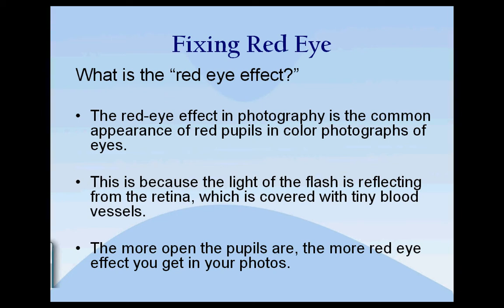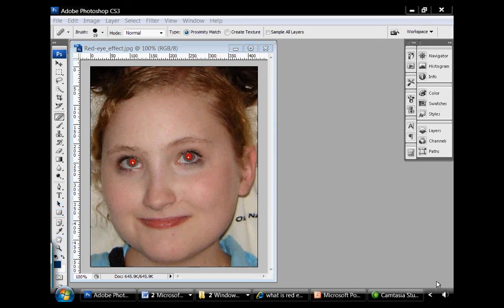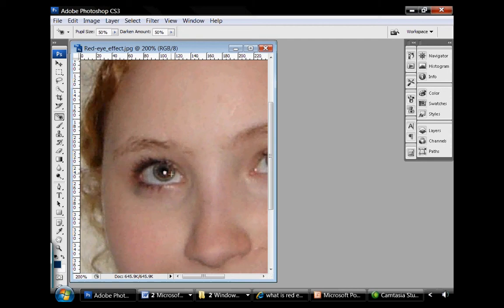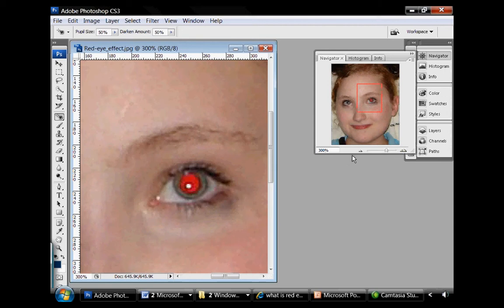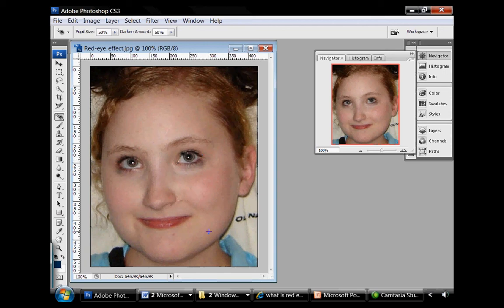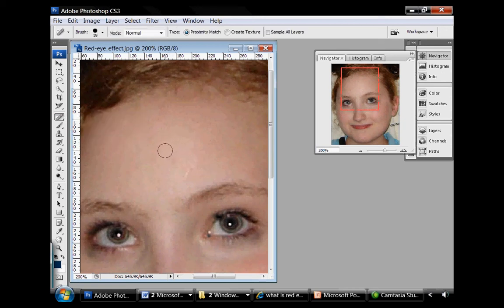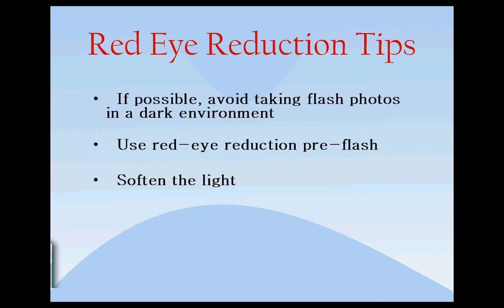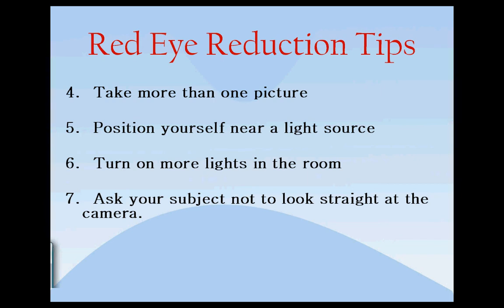Fixing Red Eye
This video teaches how to remove red eye and little imperfections on skin. It also includes tips of how to take photos with avoiding red eye.